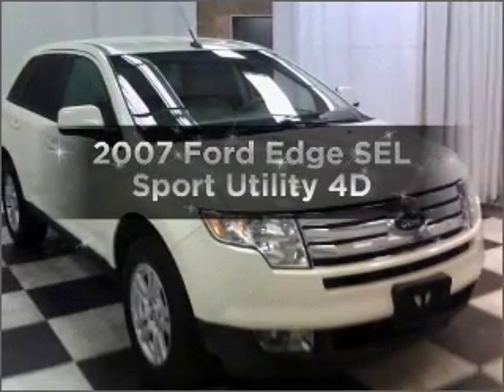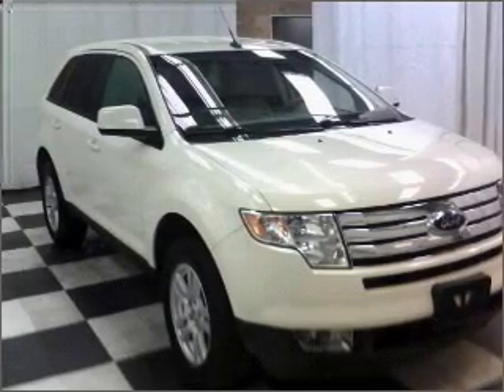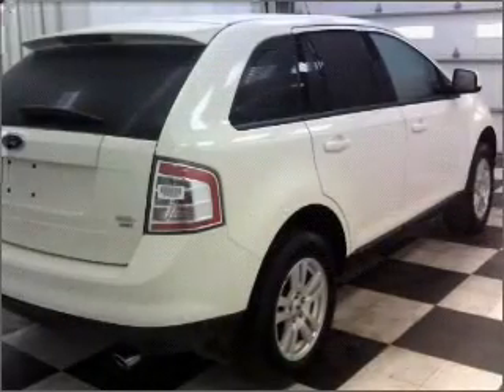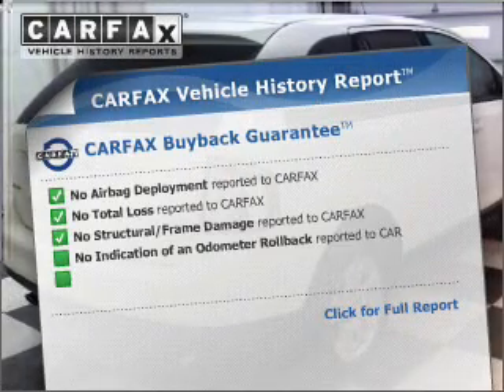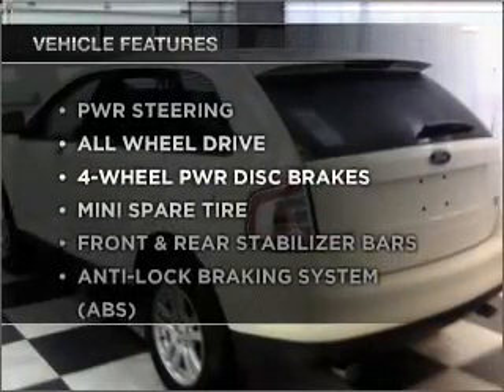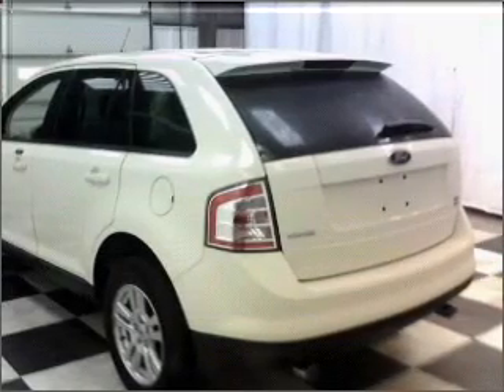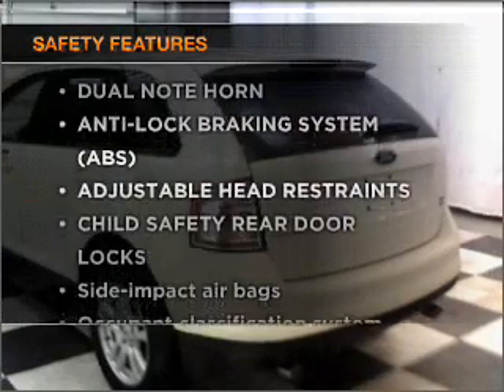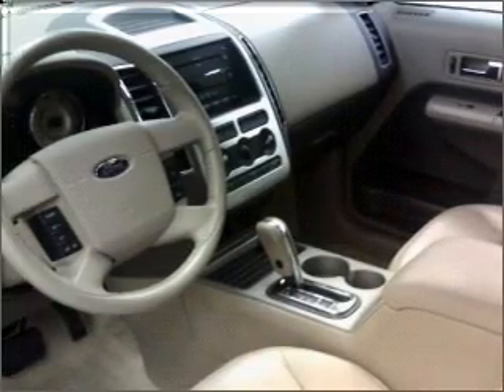2007 Ford Edge - Manheim PA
Year: 2007
Make: Ford
Model: Edge
Trim: SEL Sport Utility 4D
Engine: 6 cylinder 3.5 Liter
Transmission:
Color: Cream
Mileage: 35789
Address:
14 Anthony Drive